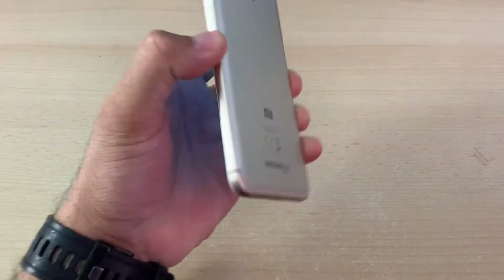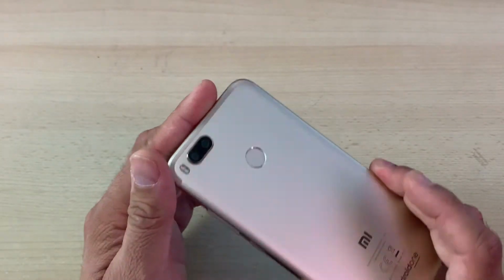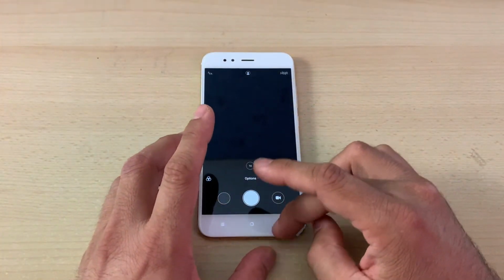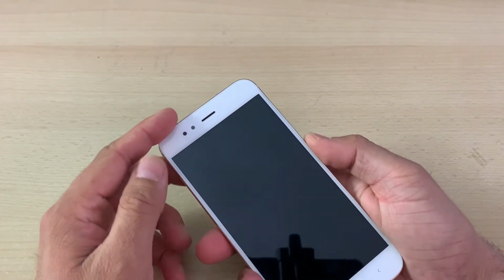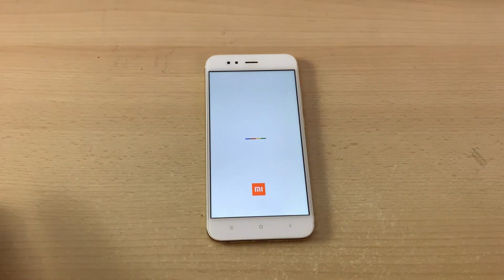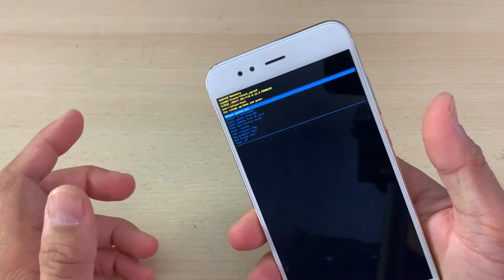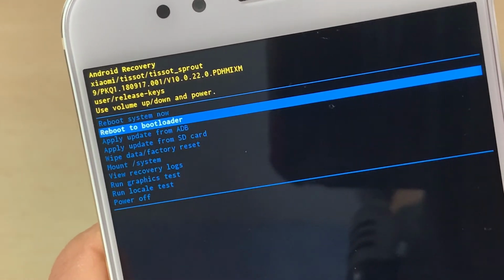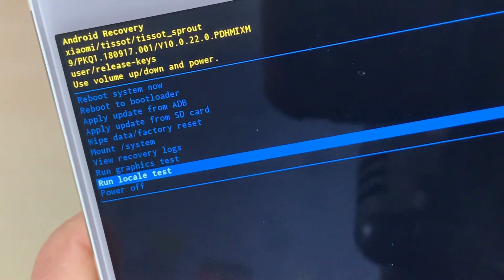how to boot into recovery on Xiaomi phones Red Mi , Pocco , Note Series, A Series & other models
1st shut down your device by holding power button
2-then hold power button and volume up button till you hear vibration and see MI boot logo
3- when you see Green Android Icon with triangle, hold power button and volume up button again and phone will boot into recovery mode

from here you can install custom rom, software upgrade, reset your device and its cached data